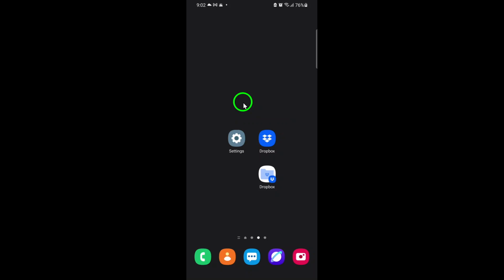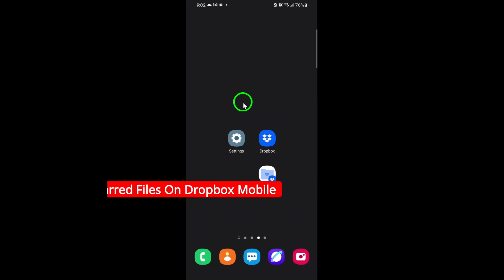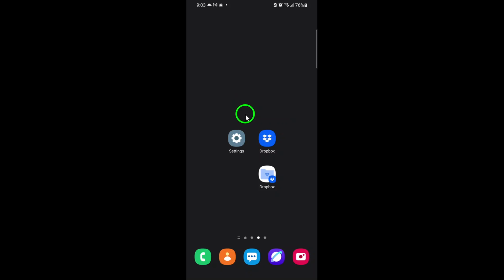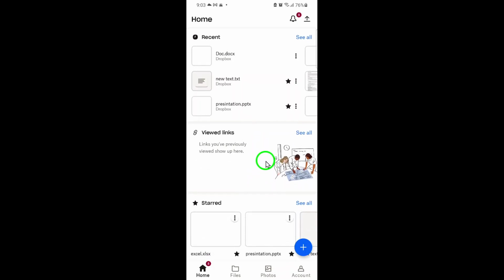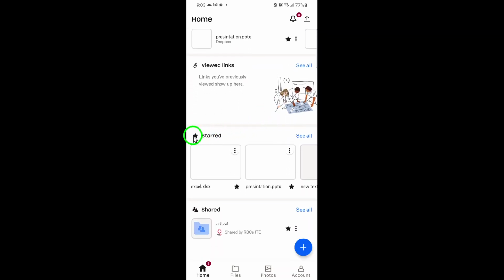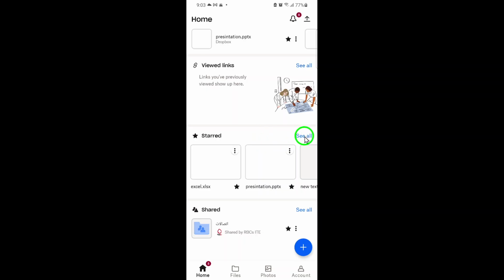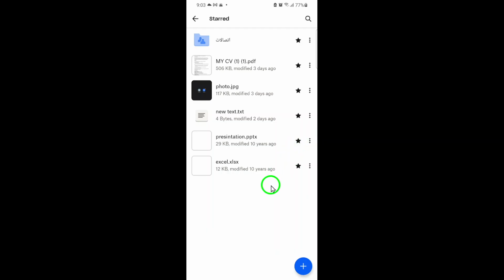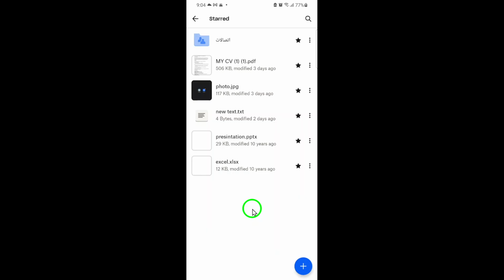How To View All Starred Files On Dropbox Mobile (Updated)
Learn how to view all your starred files on Dropbox mobile with this simple and updated method. Quickly access your favorite files anytime, making file management easier and more efficient.

1. Open Dropbox and tap Home

2. Scroll down and tap See all next to the Starred section

3. You'll now see all the files you marked as favorite (Starred)-

Chapters:
00:00 Intro
00:12 Soultion
01:05 Outro